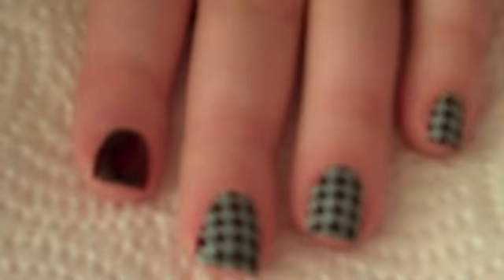Hounds Tooth Check Nail Design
Nail tutorial - Learn how to create this super simple Hounds Tooth nail design, using Konad Nail Art.